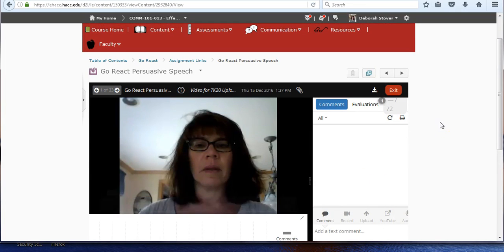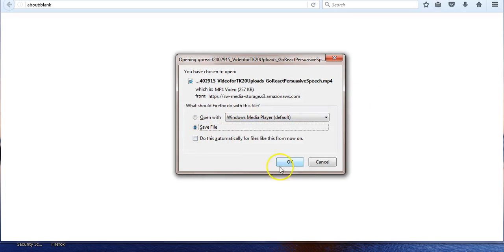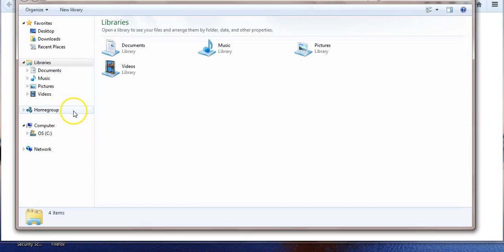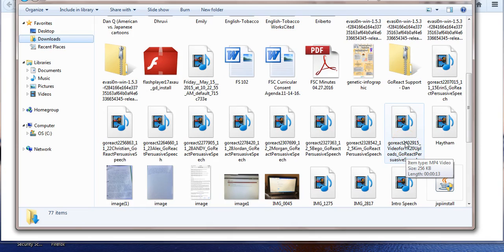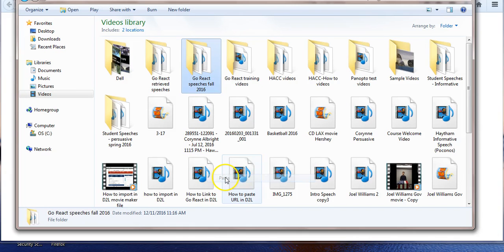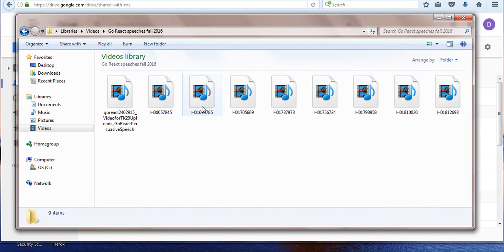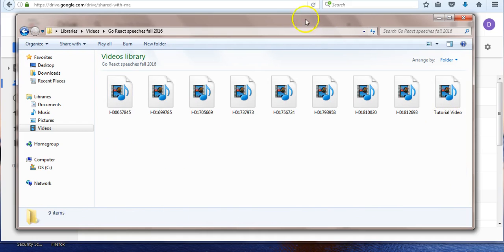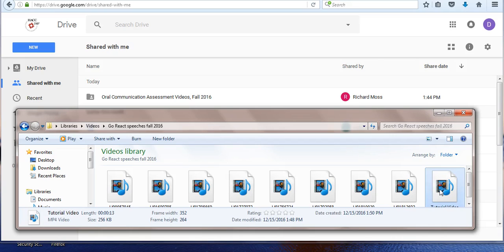TK20 Artifact Submission Oral Communication